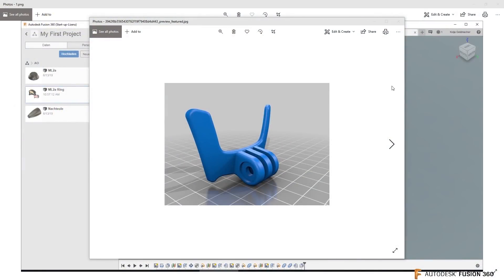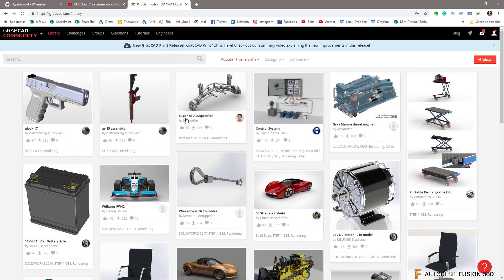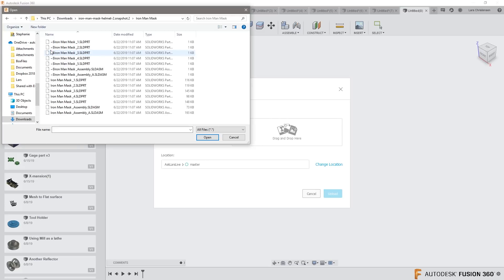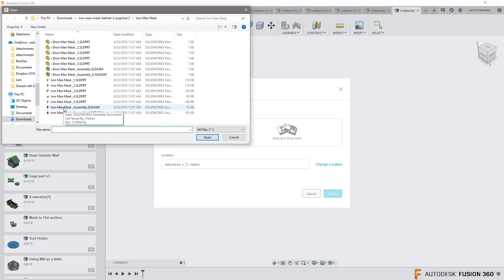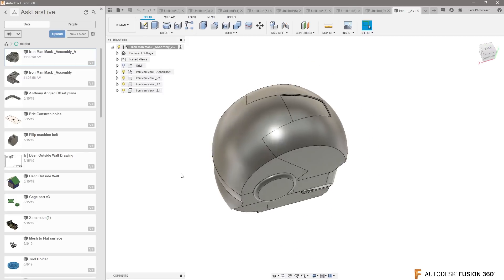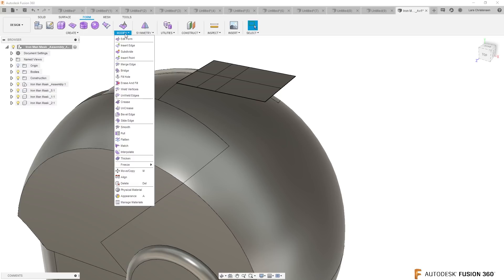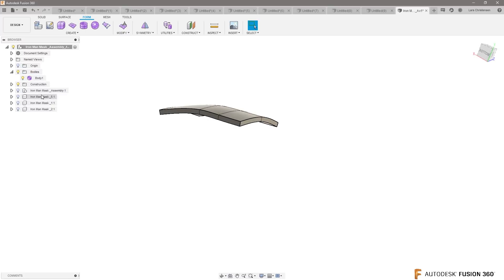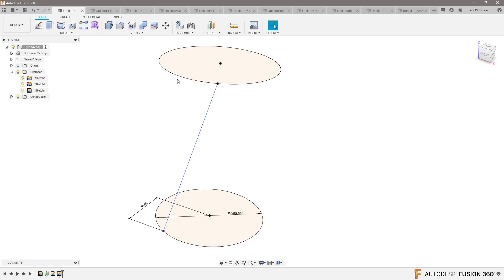Fusion 360 — Go Pro Mount on Iron Man's Helmet — Ask LarsLive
Go Pro Mount on Iron Man's Helmet is a snippet of Sunday's Ask LarsLive.